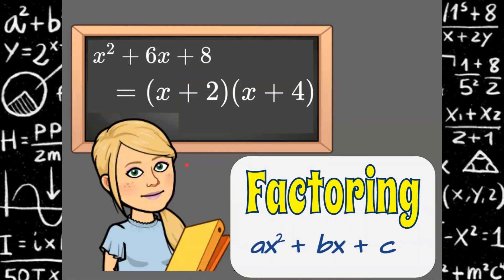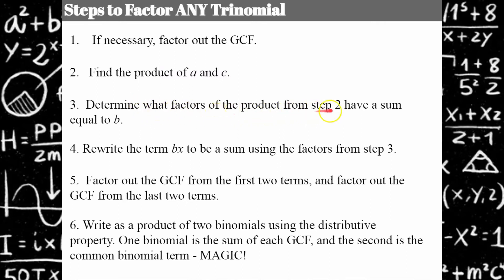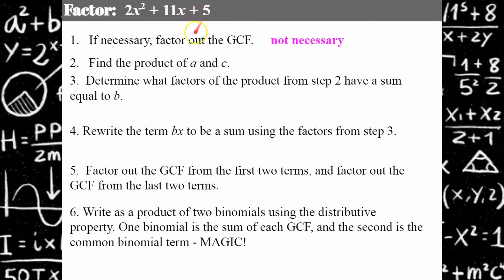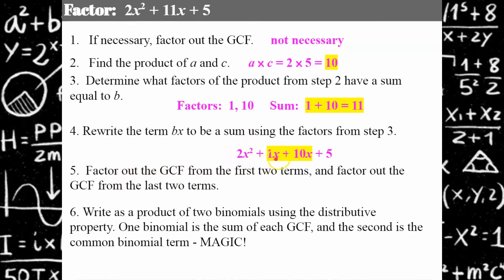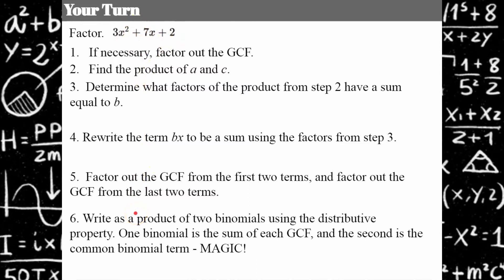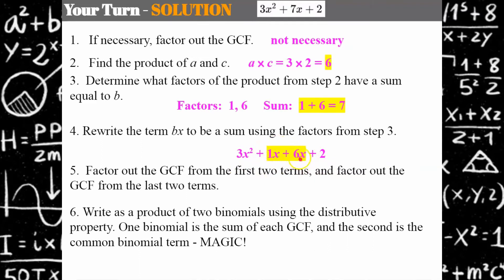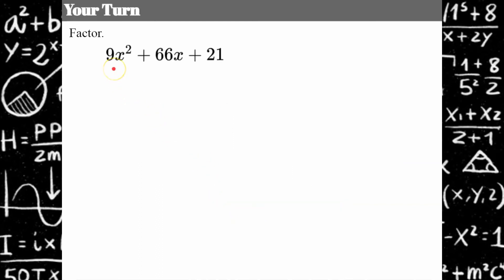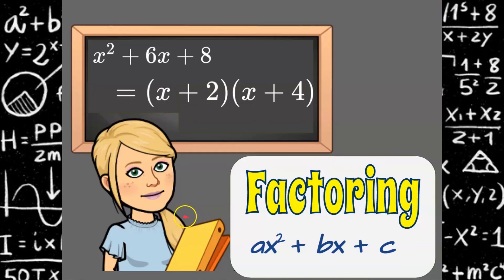Factoring a Trinomial with a Leading Coefficient that is NOT one!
In this video lesson, students will learn how to factor a trinomial by grouping.  Students will learn the SIX essential steps to factory ANY trinomial.  I will explain the connection between the product of a times c and the the factors of this product needing to be the sum of b.  The first step is to identify if there is a GCF between all terms.  Student Practice is embedded in the lesson and modeled exemplar problems are included.

CCSS.MATH.CONTENT.HSA.SSE.A.2
Write expressions in equivalent forms to solve problems.